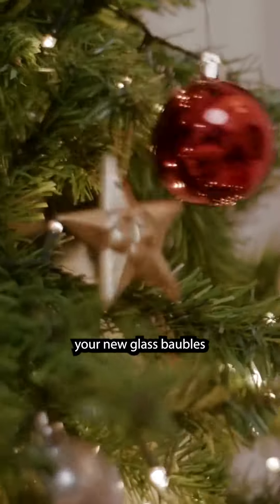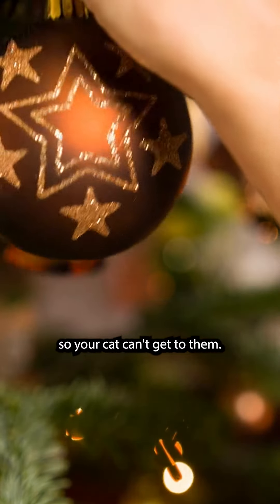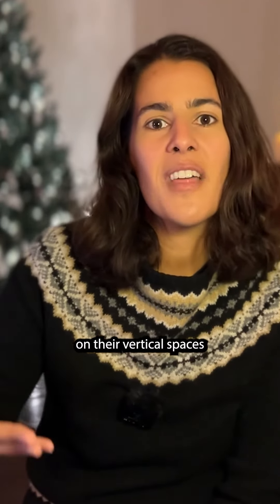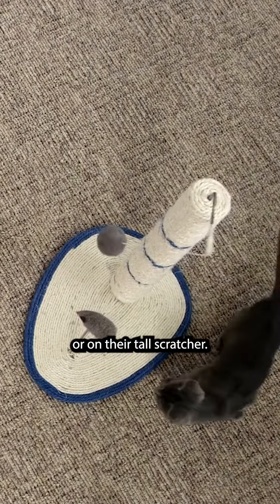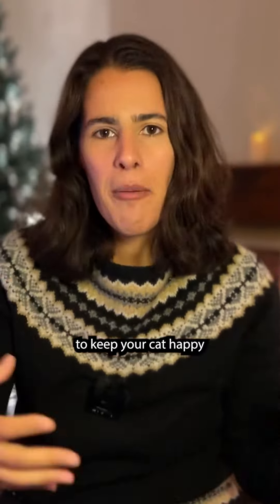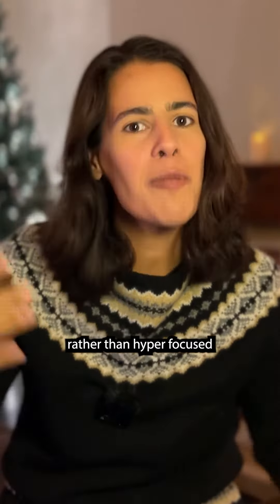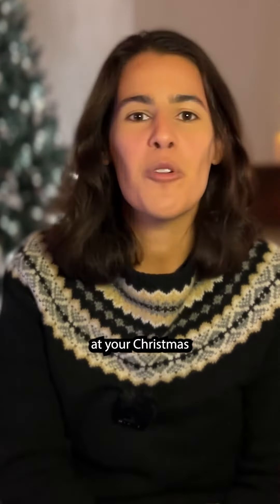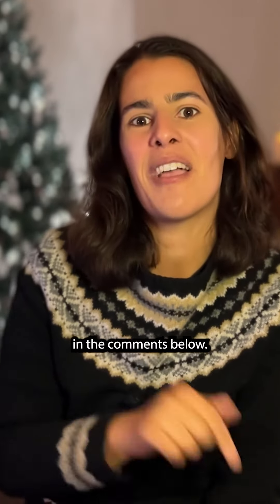How To Stop Your Cat Playing With Festive Decorations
As we deck the halls this holiday season, it's time to tackle the ultimate holiday riddle: keeping your adventurous cat from turning decorations into their personal playground!